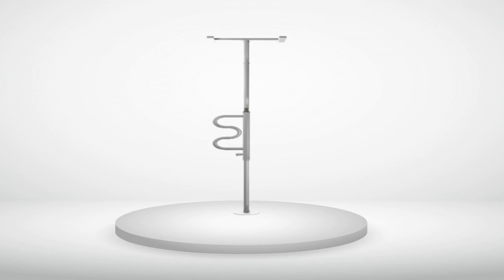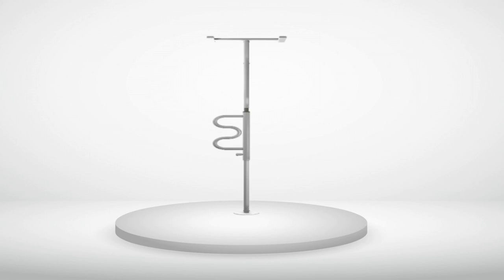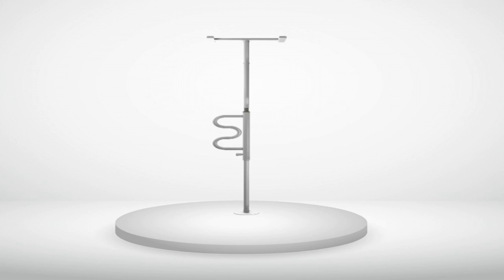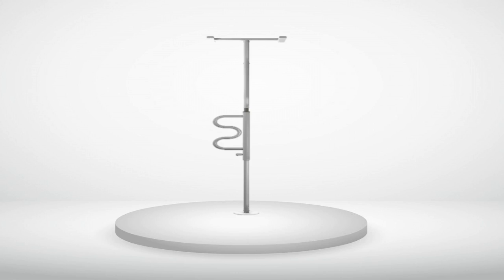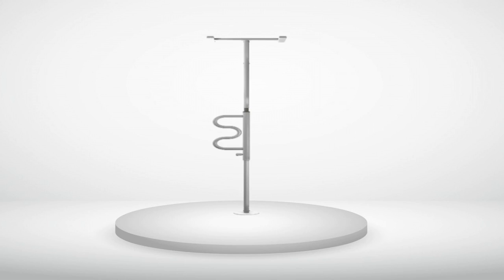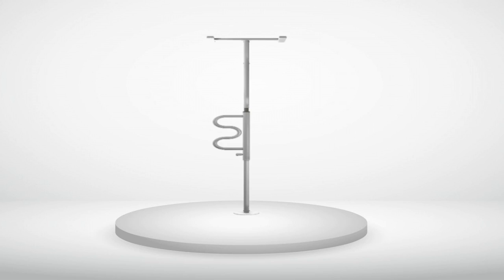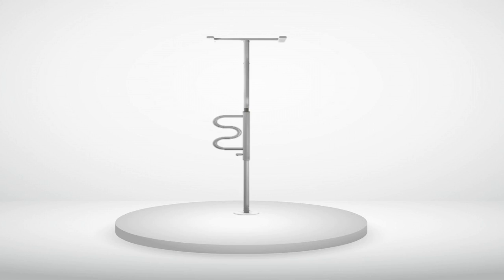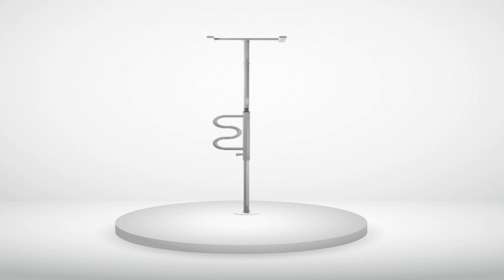Stander Security Pole and Curve Grab Bar Reviews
Stander Security Pole and Curve Grab Bar Reviews , Stander Security Pole and Curve Grab Bar Reviews